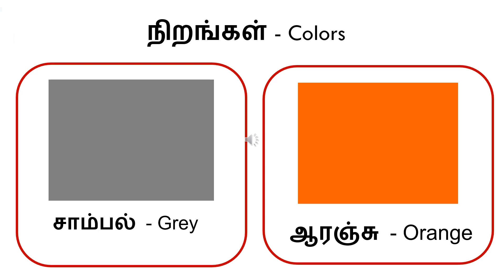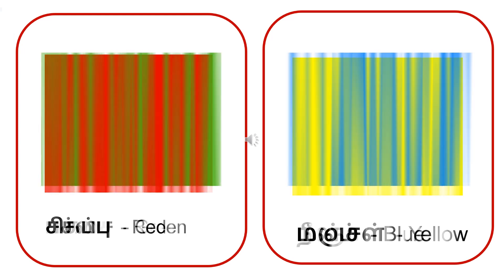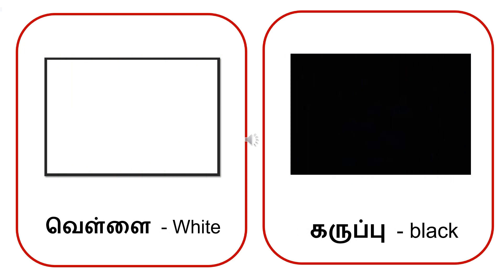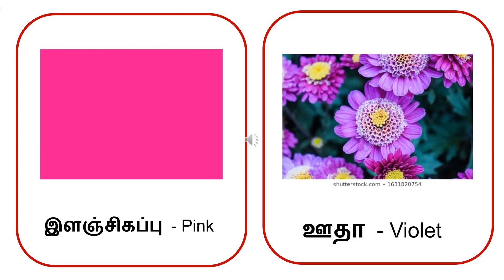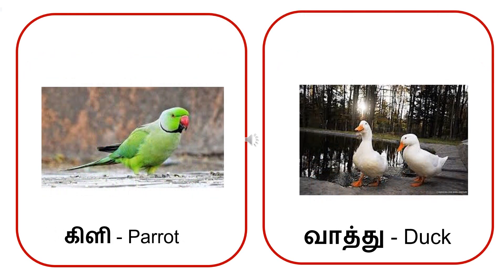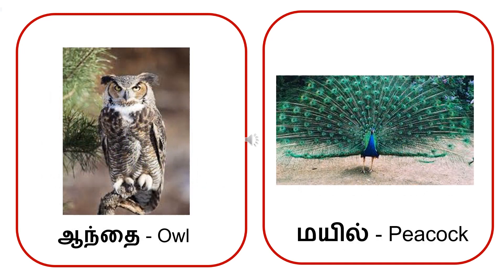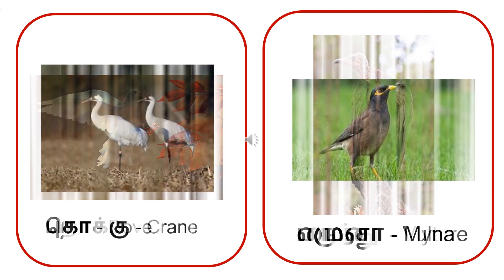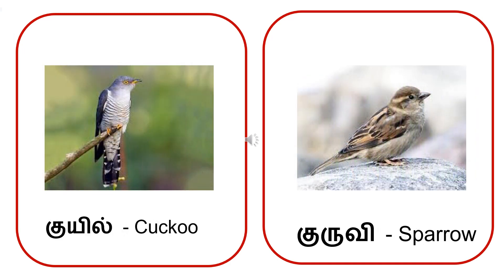Tamil Class Session 29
Let's learn Tamil together